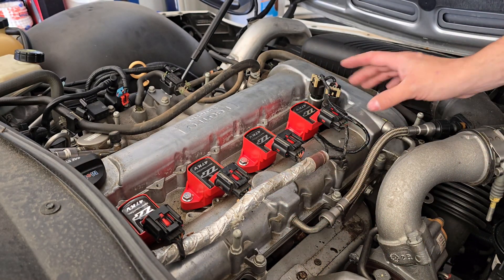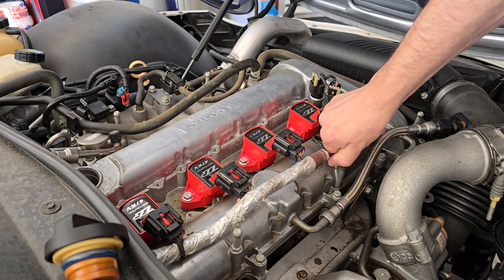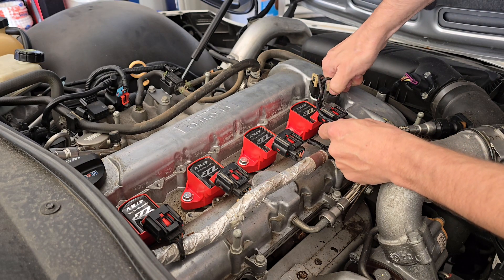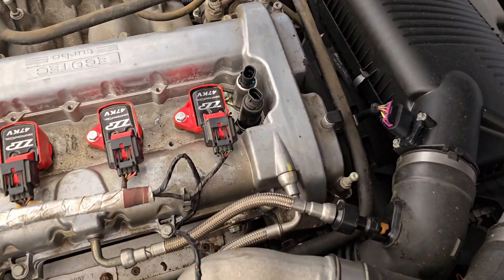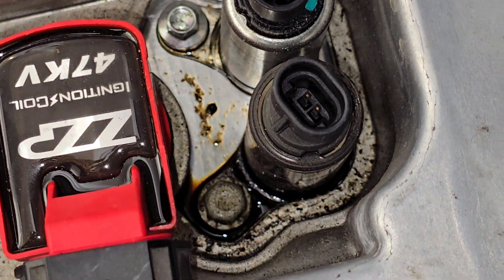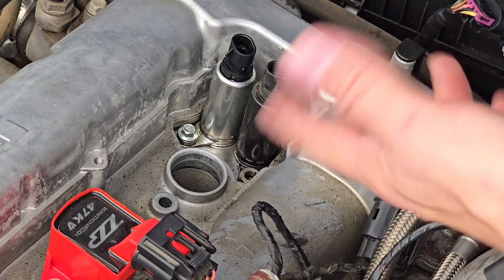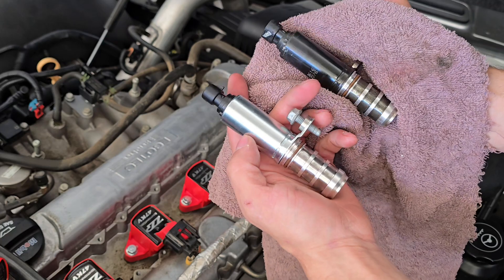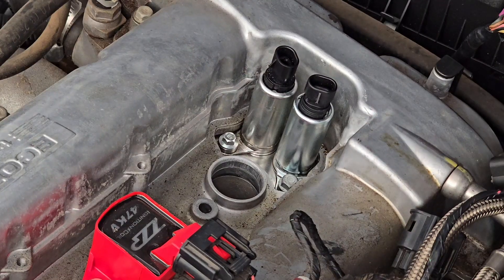Pontiac Solstice Exhaust Camshaft Actuator Replacement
In this video, I'll show you how to properly replace the Exhaust Camshaft Actuator according to the Service Manual. This also applies to the Opel GT Roadster, Saturn Sky, and Daewoo G2X.

00:00 Intro
00:38 Actuator / VVT Solenoid Location
00:50 Engine Cover Removal
01:13 Insulation Removal
03:29 Actuator / VVT Solenoid Connections
04:42 Information Relay
07:16 Actuator / VVT Solenoid Removal
09:51 Comparison
10:49 Actuator / VVT Solenoid Installation
12:34 Insulation Installation
13:53 Outro